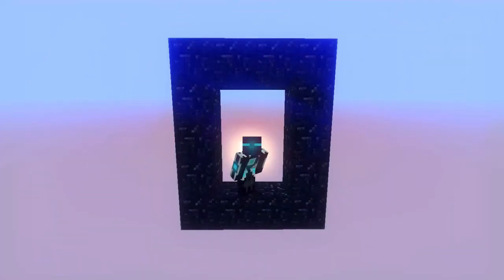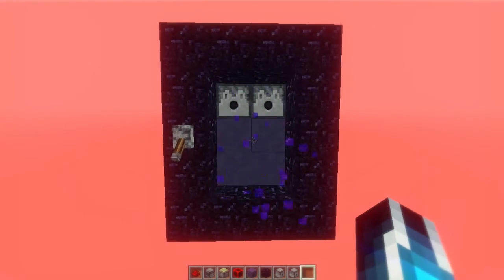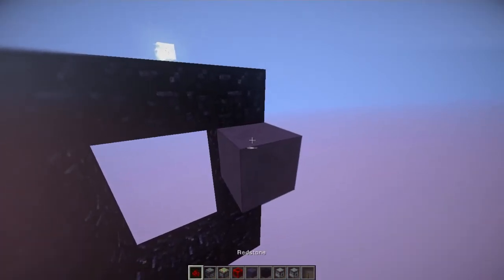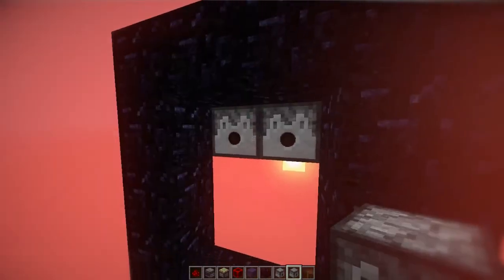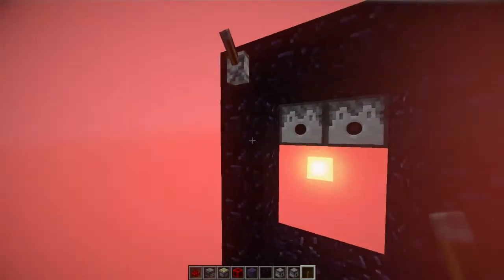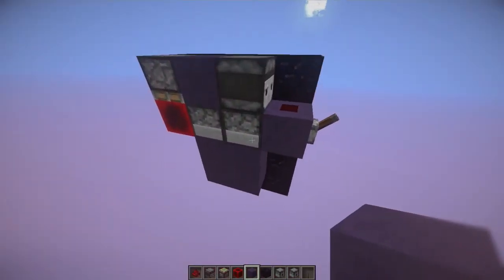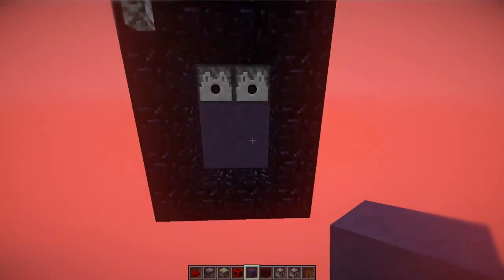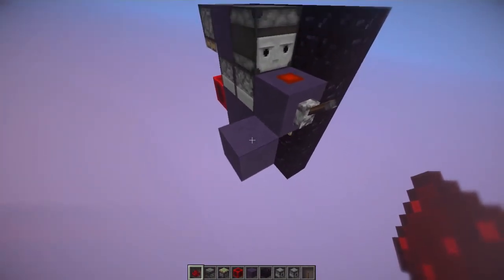Minecraft 1.21+: Toggleable Nether Portal in 6 blocks!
- - - VIDEO INFORMATION - - -
Heya, so it looks like I'm back! After months of inactivity, I decided to experiment with observers a little bit and look for simple contraptions that I could improve. This nether portal, for instance, isn't meant to be the smallest of it's kind. I used it as an excuse to come back to redstone, which I was starting to miss :) I'm really happy to be back here, and hopefully going to stay!
And yeah, the edit. I love to experiment with new stuff, and this time it's no exception. I hope you noticed the cool transition in the intro, when the frame of the nether portal turns into the full contraption. The cinematic was also hard to make: I tried many songs, new blurs, new color corrections, new types of writing text, etc. I think it turned out to be a pretty cool edit. Still hoping to improve, obviously. What do you think of it?

*TexturePack*
R3DCRAFT & OCD (Combined)